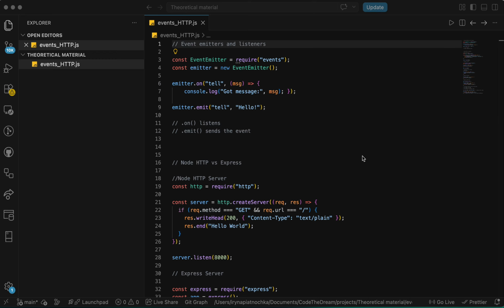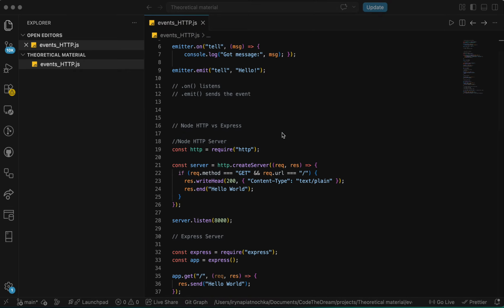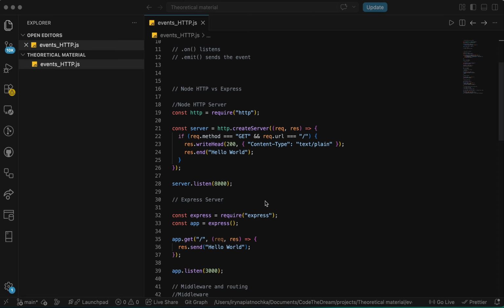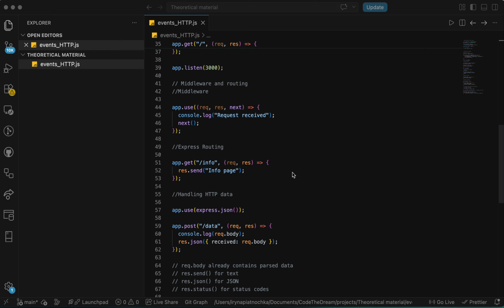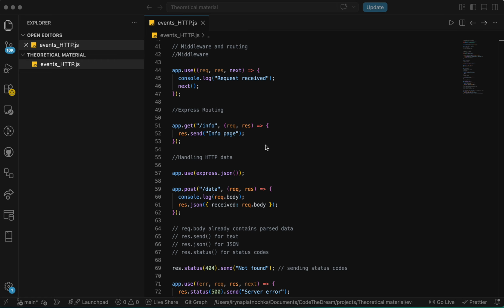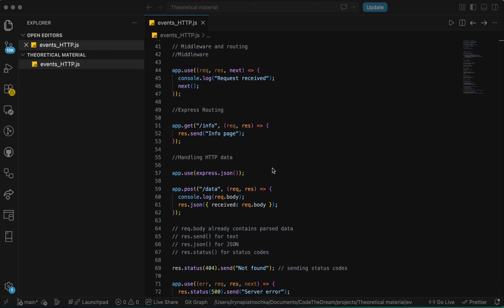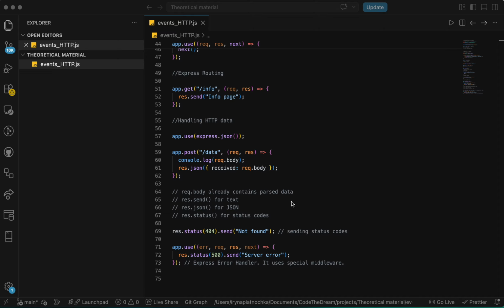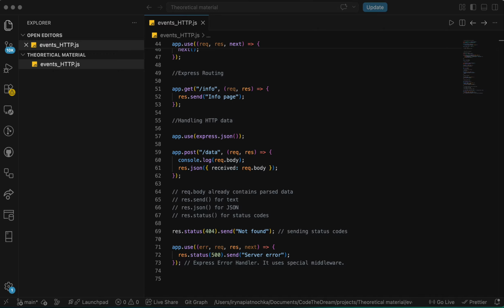Events HTTP/Week 2